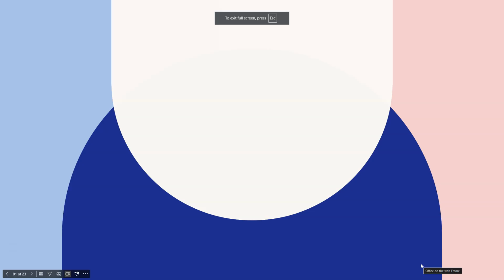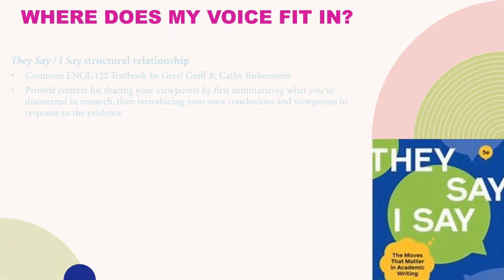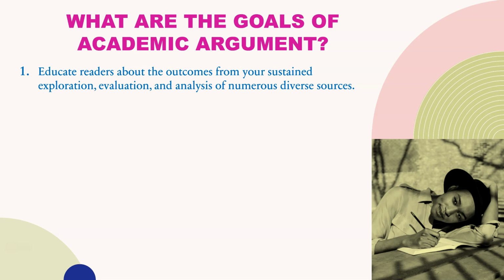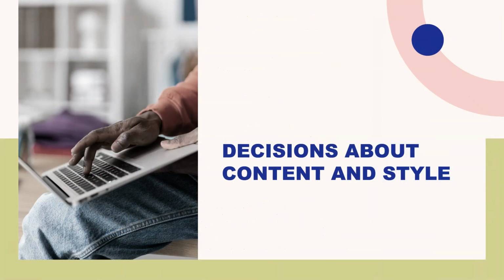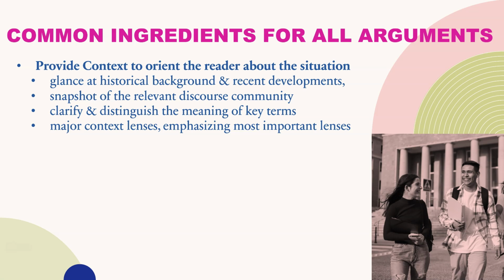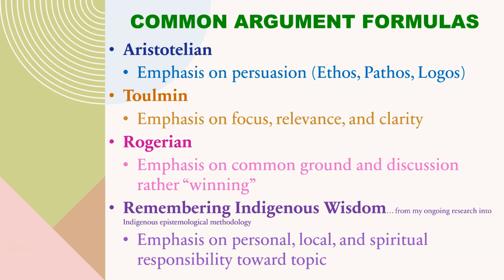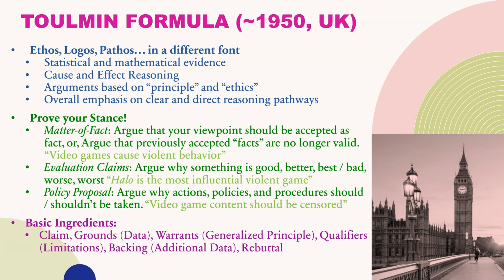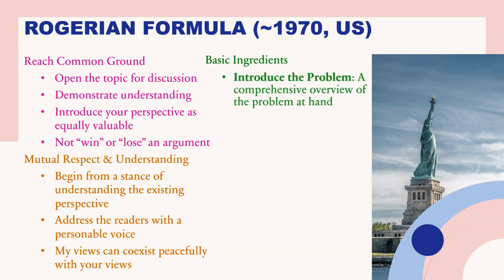Lesson Notes: Strategies to Organize your Scholarly Argument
0:00 Welcome!
3:39 What is Scholarly Writing?
13:25 The Rhetorical Situation
24:30 Practical Techniques to Organize Arguments
32:51 Aristotelian Formula
35:25 Toulmin Formula
42:35 Rogerian Formula
47:52 Indigenous Cree Formula
57:50 Try It Out!